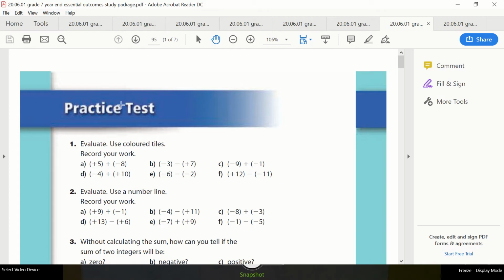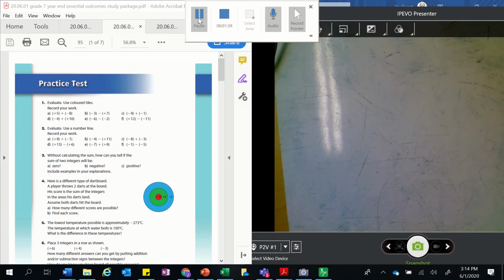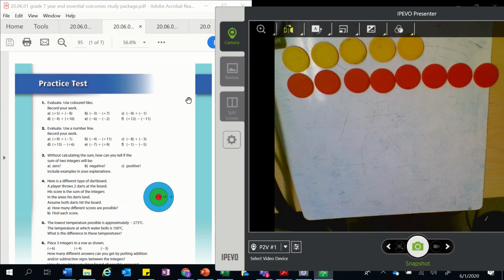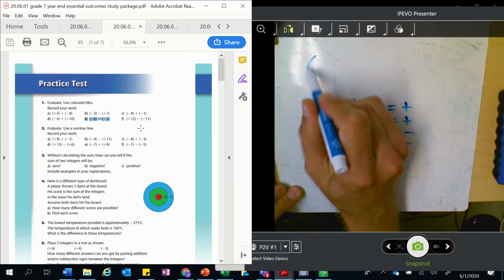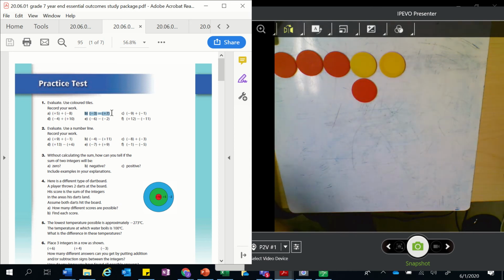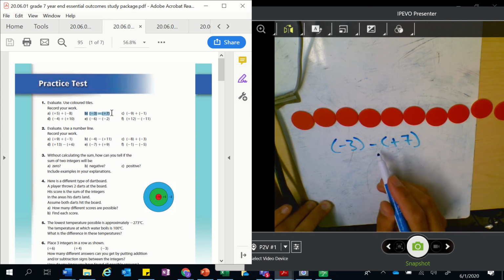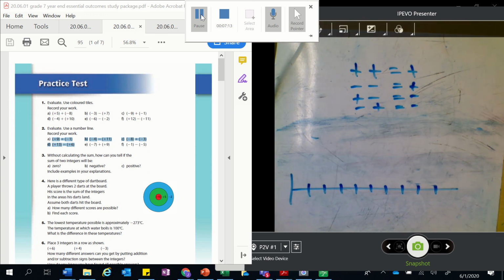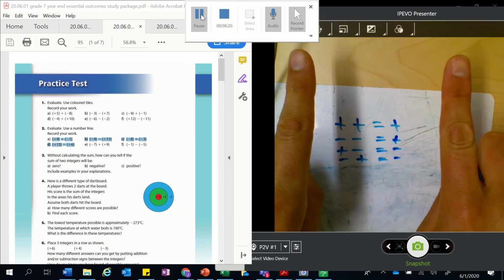20.06.01 grade 7 adding and subtracting integers essential outcome review